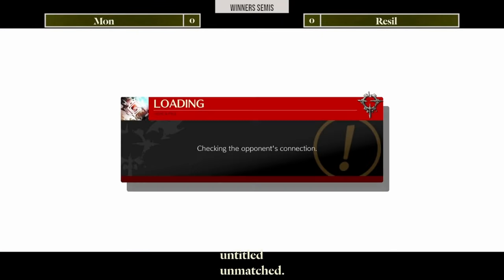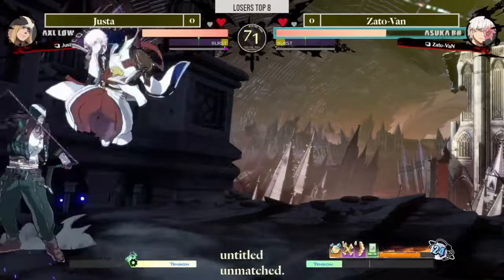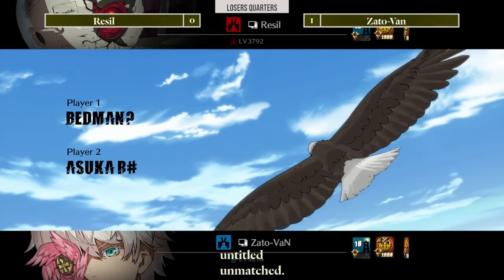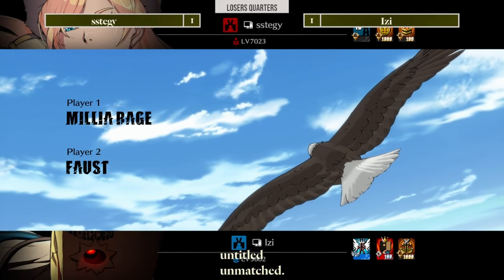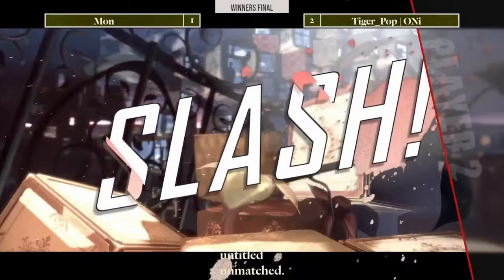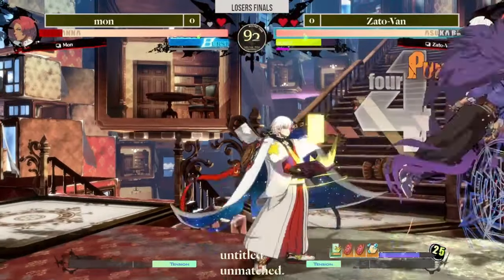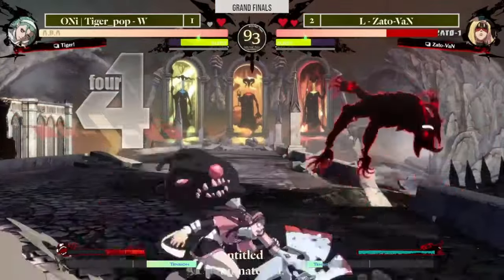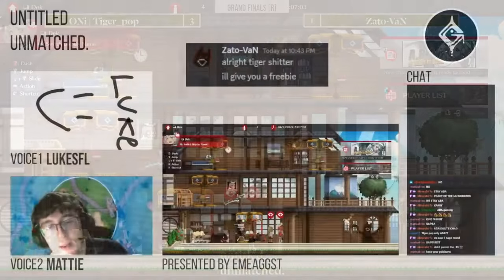Untitled Unmatched #3 GGST Top 8 (Ft. Tigerpop, Zato-Van, Crushingmon, Sstegy, Izi, etc.)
00:00 Mon vs Resil
06:24 Sstegy vs Tigerpop
12:56 Justa vs Zato-Van
22:47 Izi vs Cataclyv
30:50 Resil vs Zato-Van
38:17 Sstegy vs Izi
48:01 Mon vs Tigerpop
59:52 Sstegy vs Zato-Van
1:09:33 Mon vs Zato-Van
1:15:58 Tigerpop vs Zato-Van